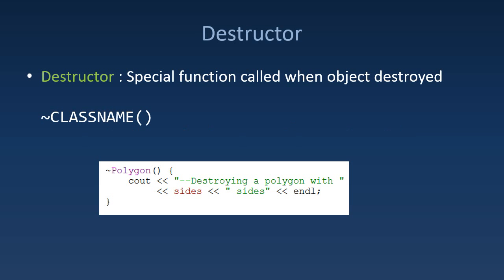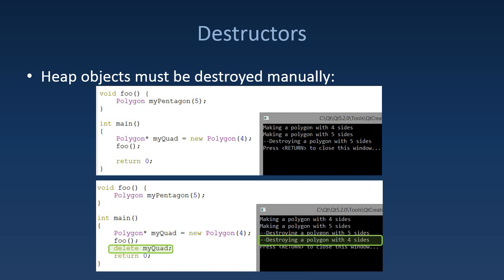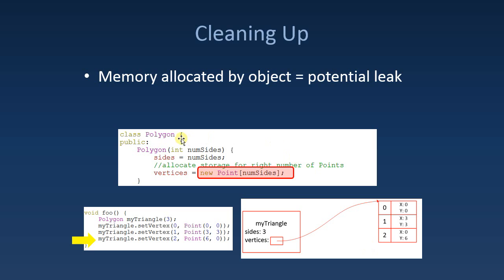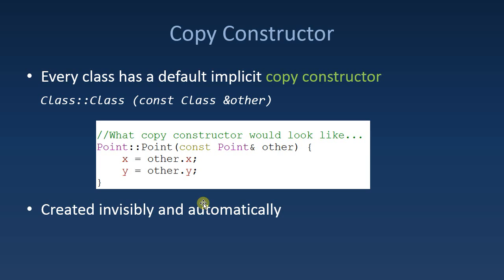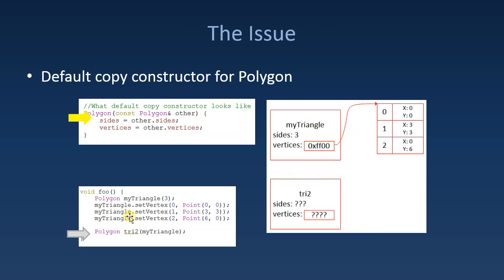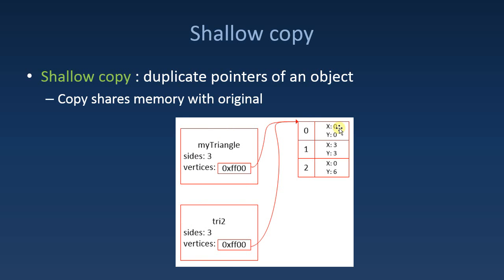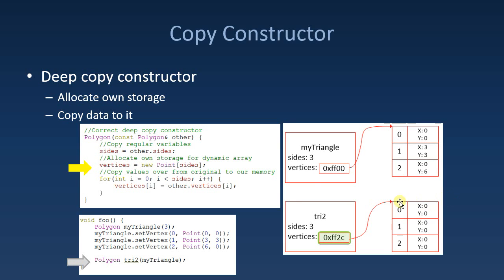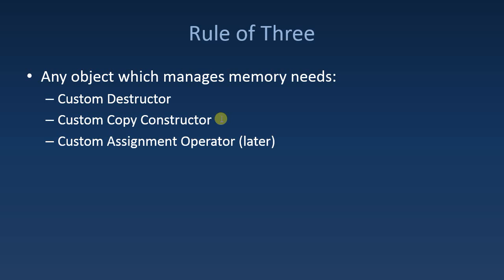162 Week04 DestructionCopying